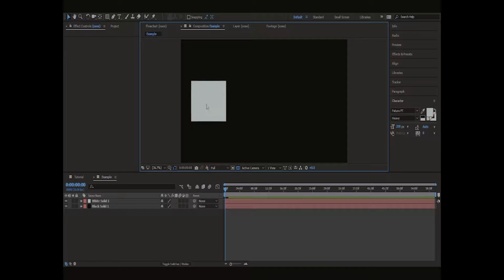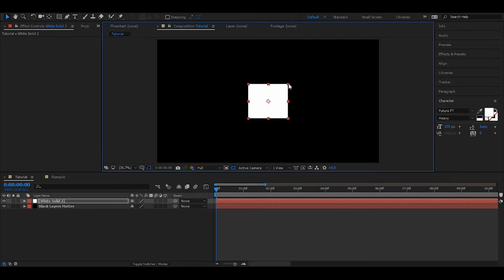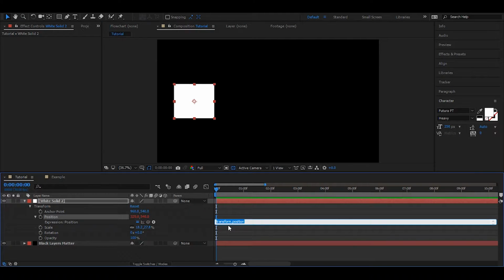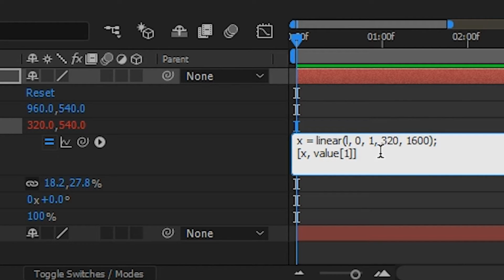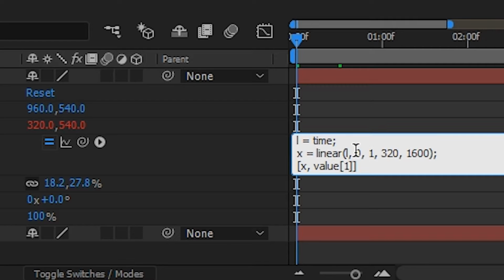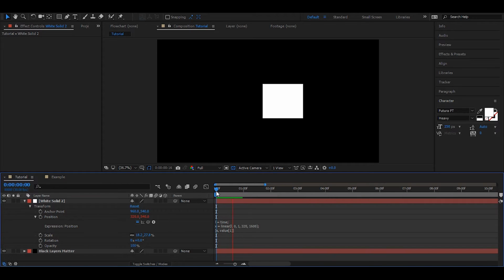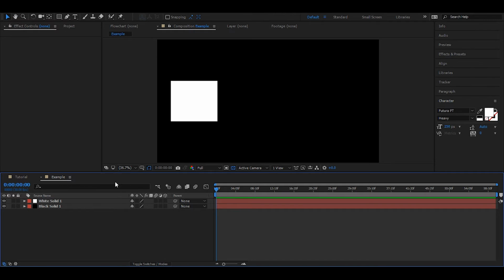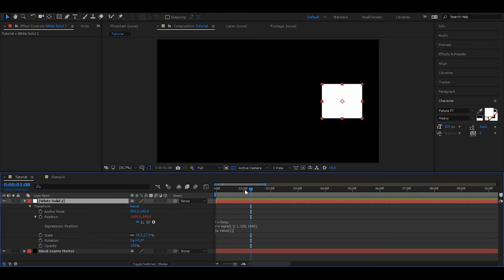How to move a square in After effects | TUTORIAL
this is how you do things